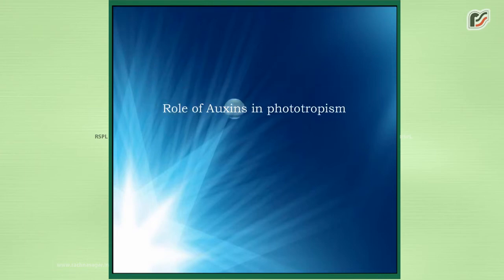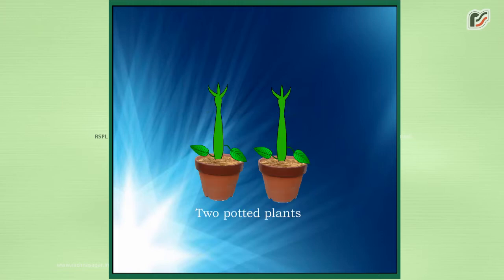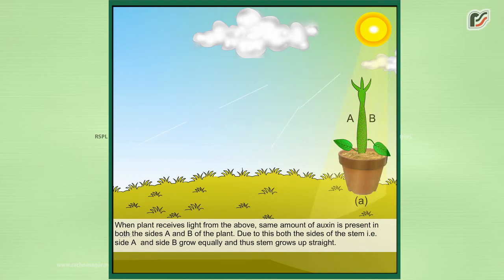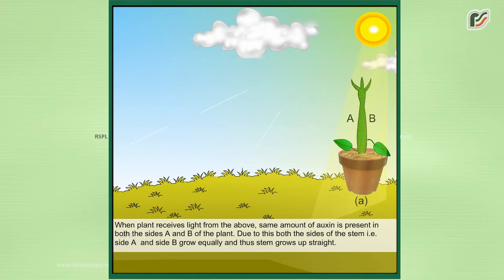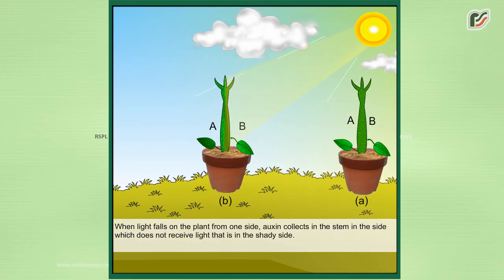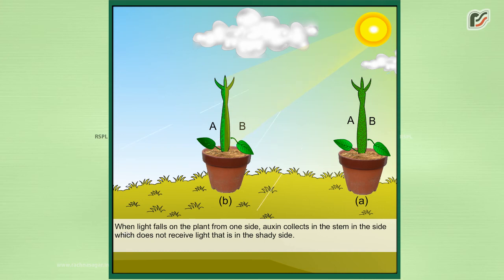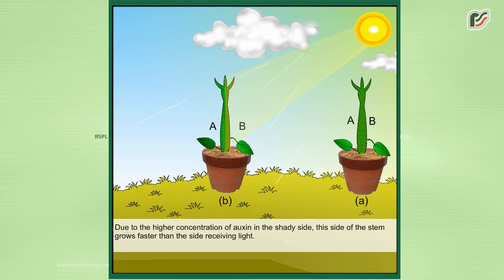Role of Auxins in Phototropism